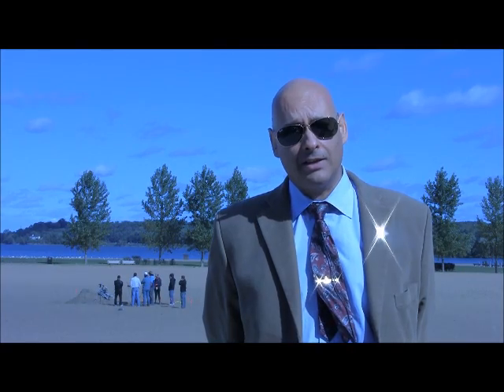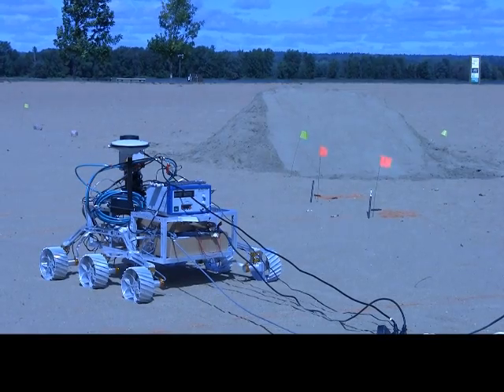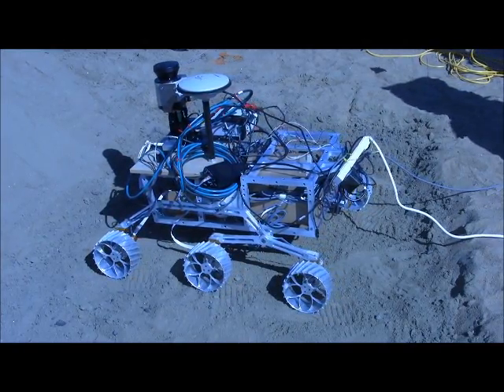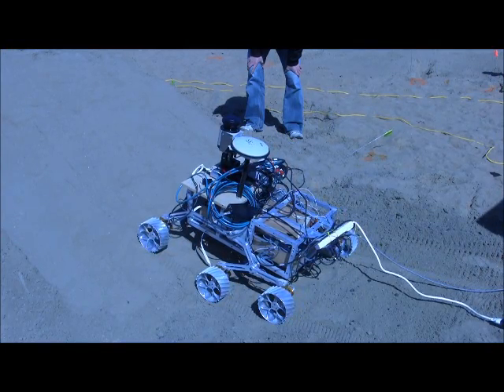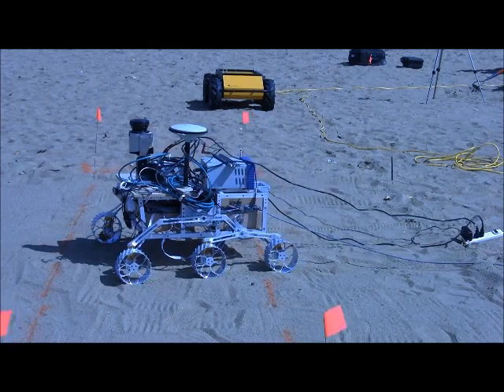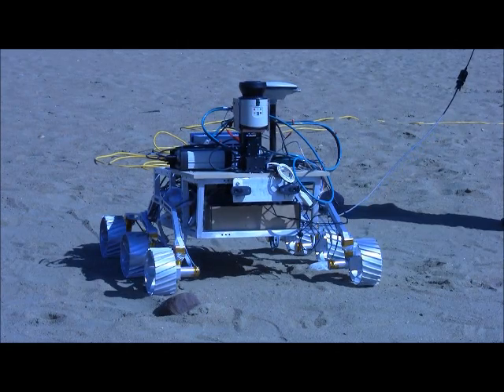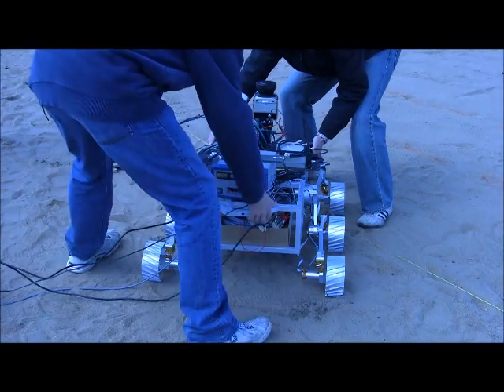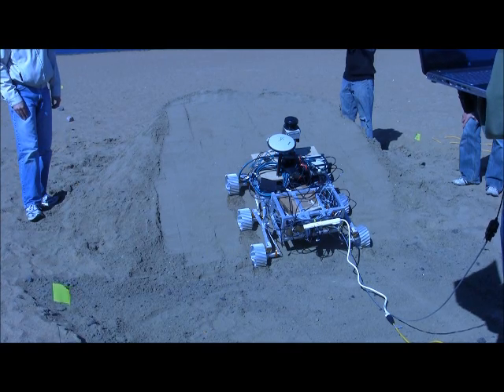Kapvik Micro-Rover Demonstration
Carleton mechanical and aerospace engineers demonstrated a new micro-rover concept that may one day prowl the surfaces of Mars on exploratory research missions. The Kapvik micro-rover chassis, which weighs less than 30 kilograms, has been designed from the ground up by Carleton researchers. It is based on design concepts previously used in rovers such as Sojourner, Spirit and Opportunity.

The six-wheeled micro-rover may one day be used in unmanned planetary explorations as a scouting instrument that could accompany a larger rover. It is also capable of terrestrial exploration as a remote-controlled research platform in some of Earth's harshest environments. The project is being co-ordinated under the Canadian Space Agency with a variety of partners, including MPB Communications, Ryerson University, the University of Toronto Institute for Aerospace Studies and MacDonald, Dettwiler and Associates Ltd.